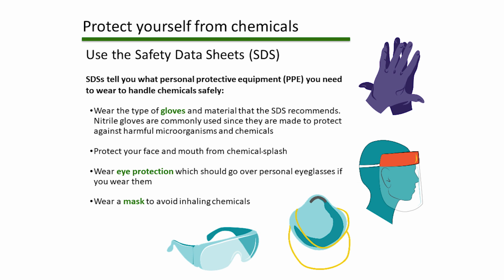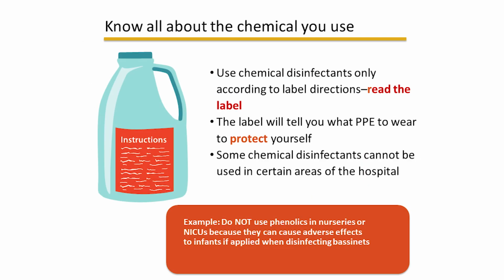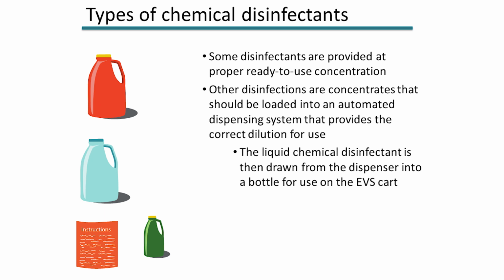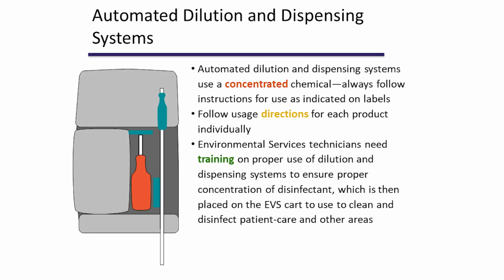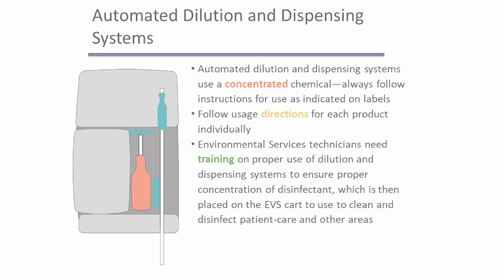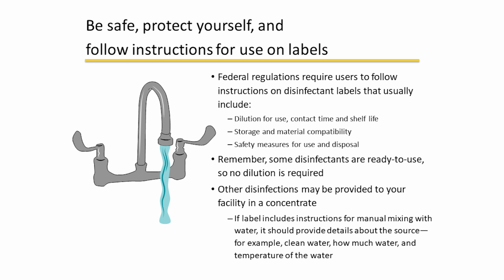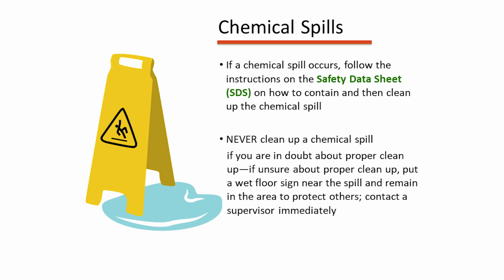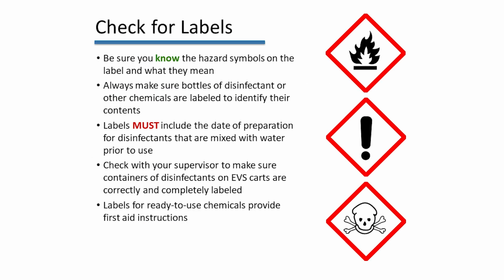EVSBasic ICP Module 3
EVS Basic ICP Module 3 ENGLISH